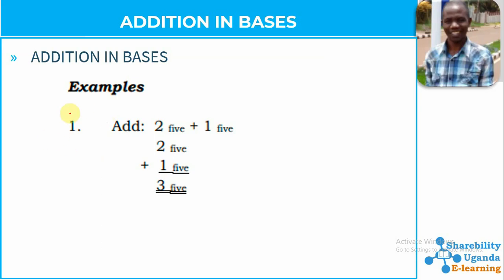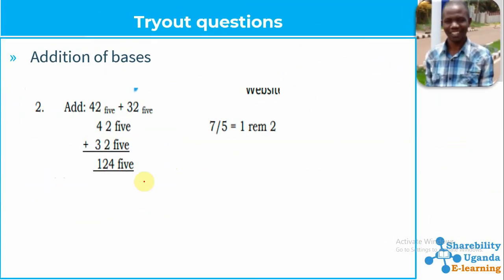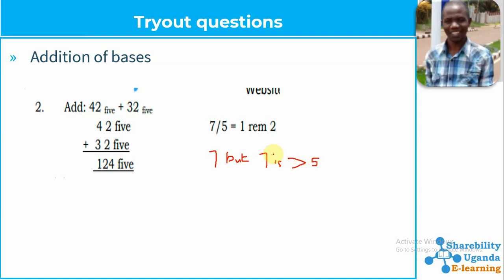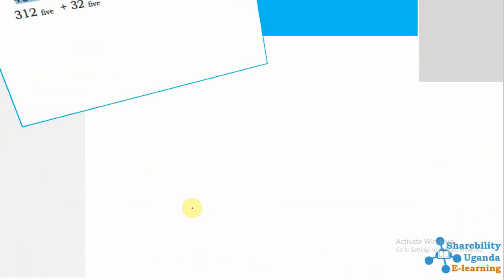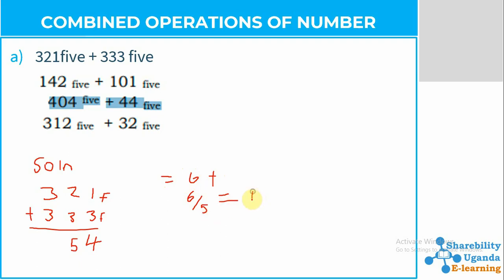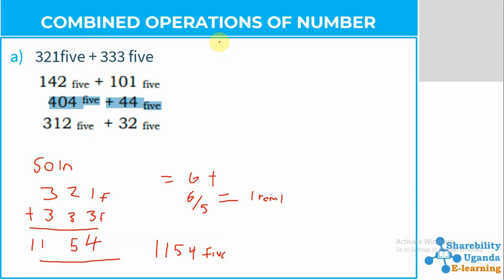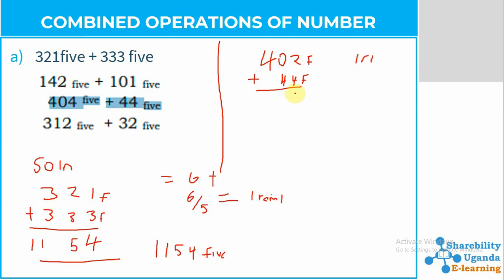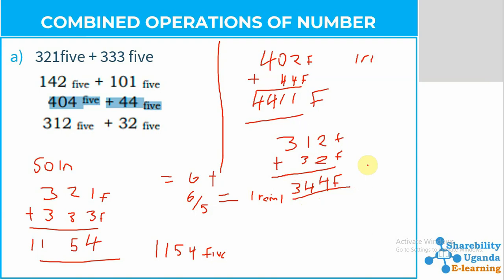P5 Topic: 36 UNDERSTANDING ADDITION OF BASES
In this lesson we shall be learning, how we can add bases and working out different examples
worked examples
lets get stated